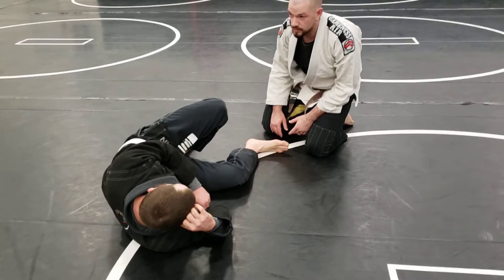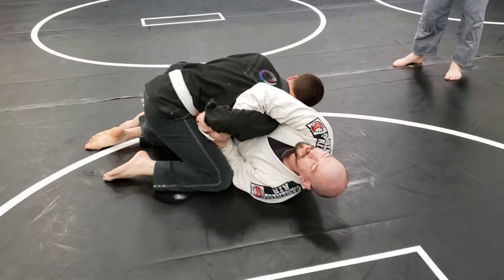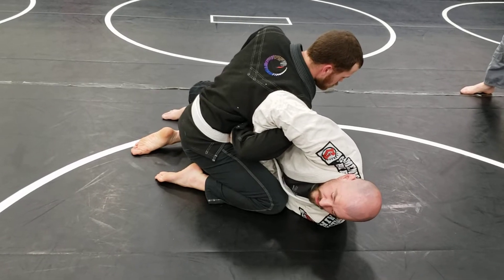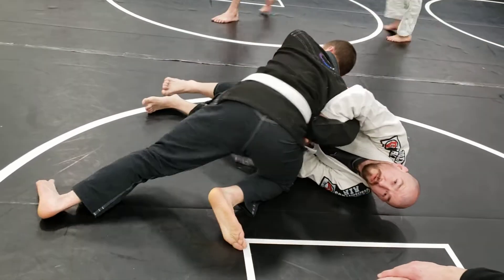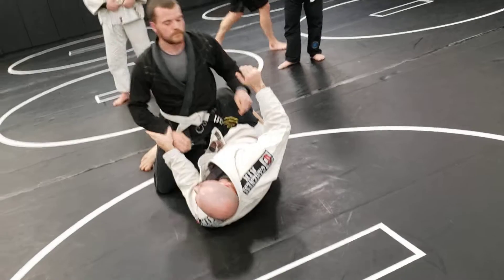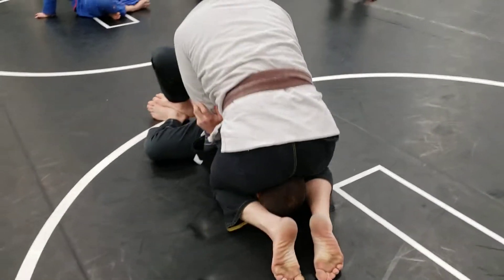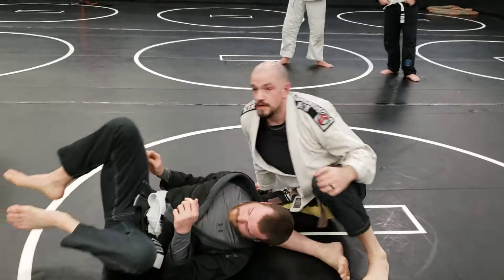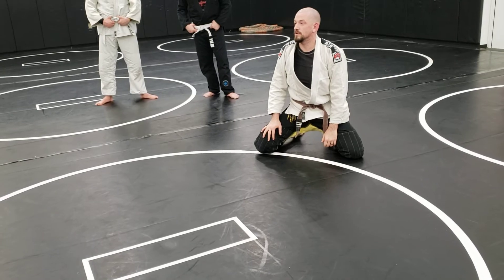Halfguard Kimura - 3 - Kimura Trap Sweep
Finishing the kimura from the bottom half guard is super tough, so don't stay there. Let them think they're passing, walk your hips away, and sweep them over to attack from the top!